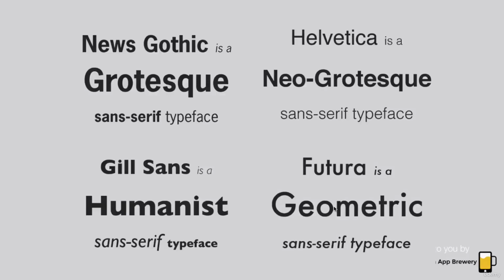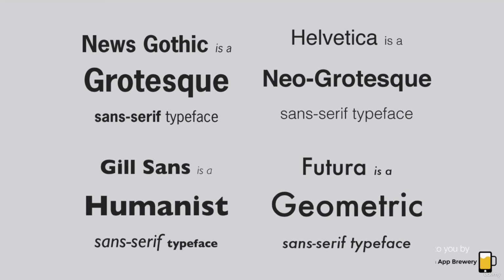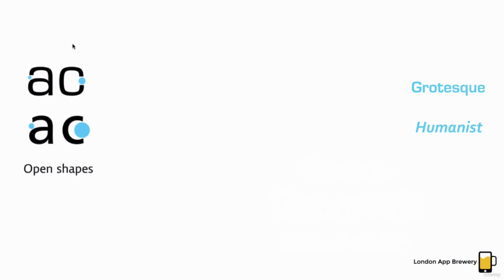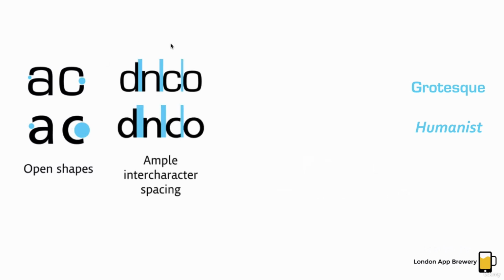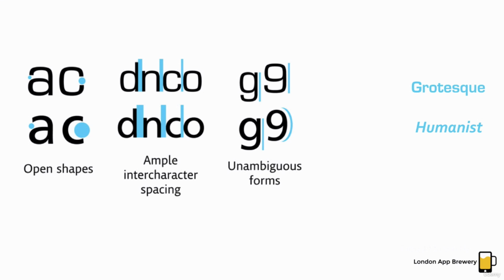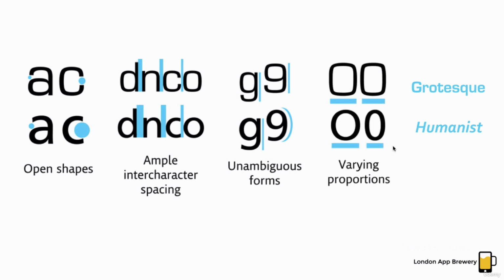418 How Typography Determines Readability